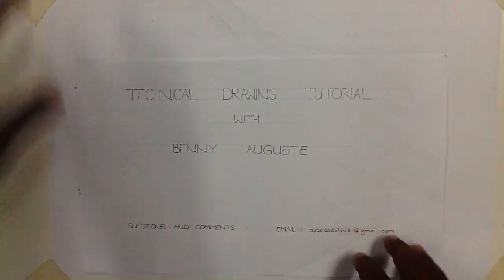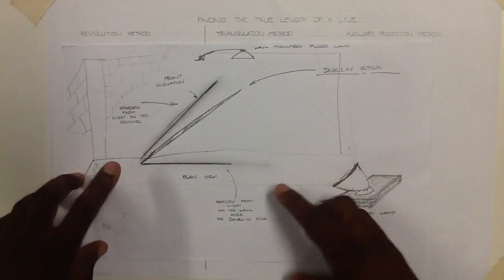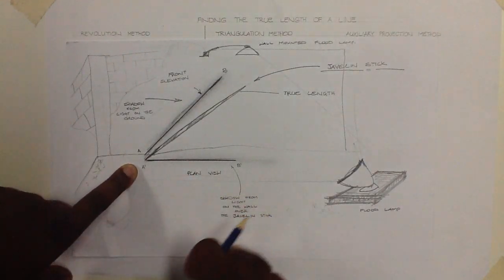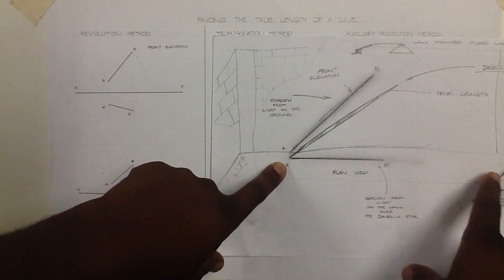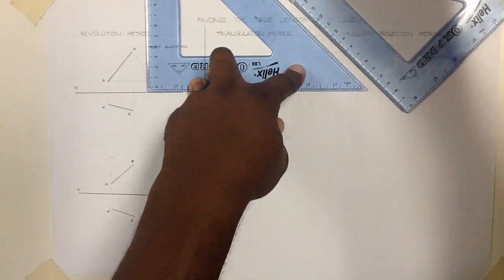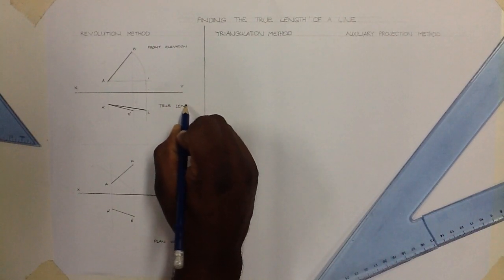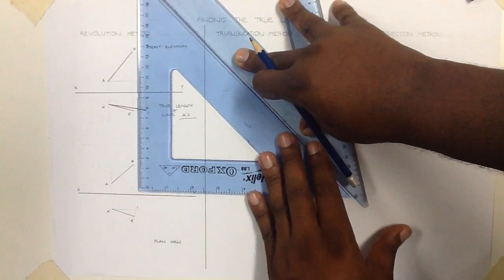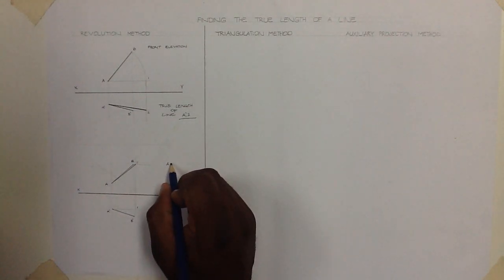True Length of a Line Revolution Method